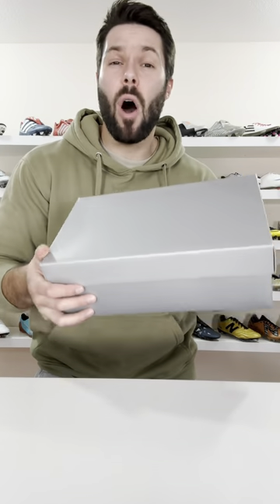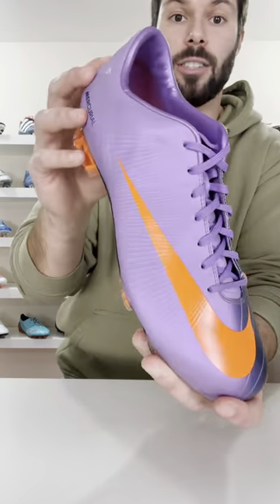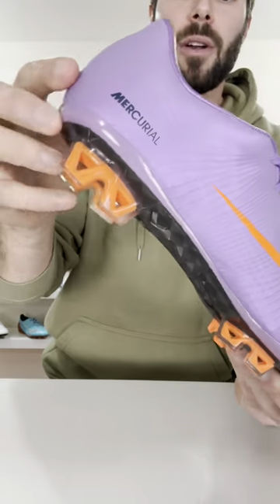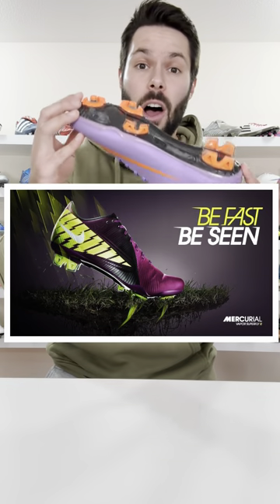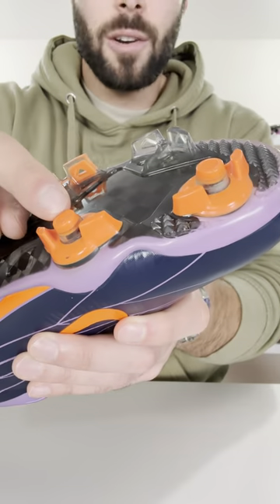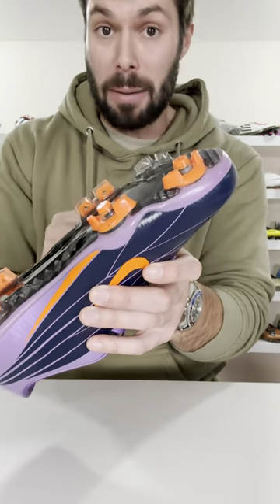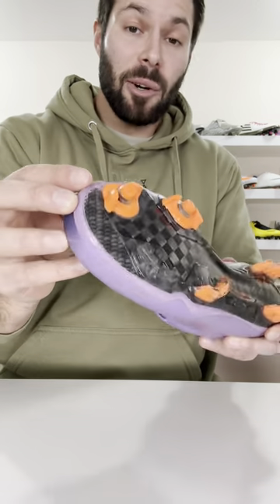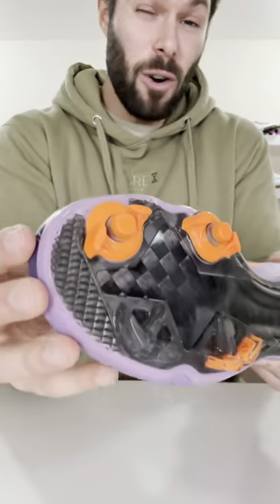Does this Nike football boot Tech ACTUALLY WORK?